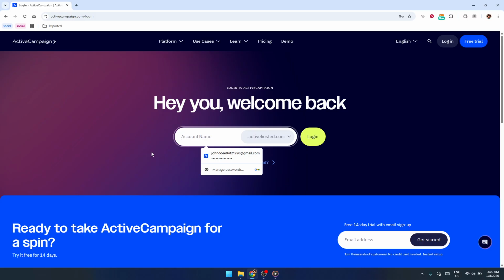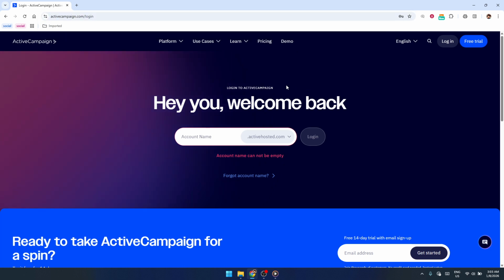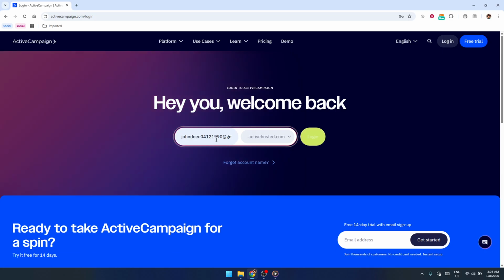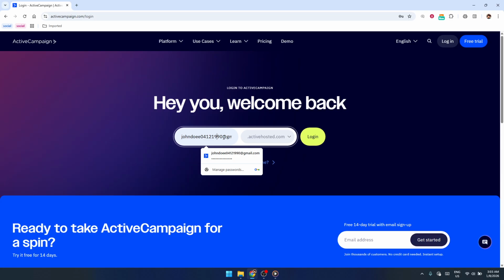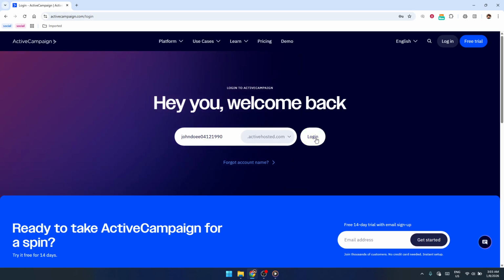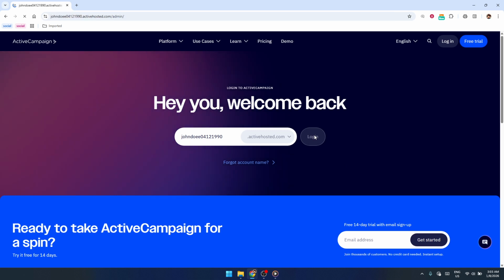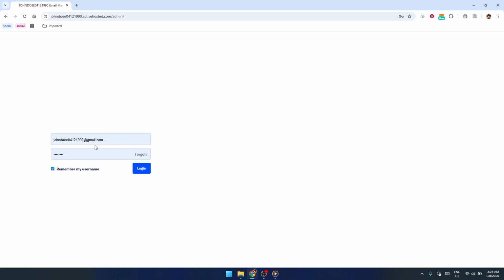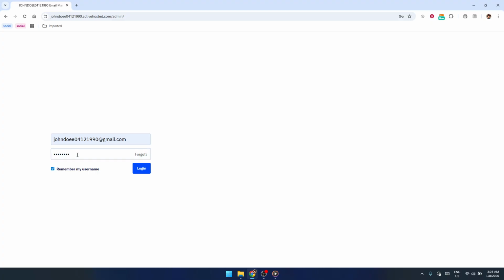How To Login ActiveCampaign [2026 Guide]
In Todays Video, We Cover: activecampaign login, login guide, email marketing, activecampaign tutorial, how to login, email automation, marketing software, CRM login, account access, marketing automation, activecampaign tips, digital marketing, online business tools, email campaign setup, SaaS login, user guide, software tutorial, marketing strategies